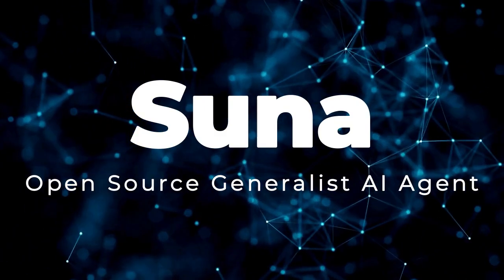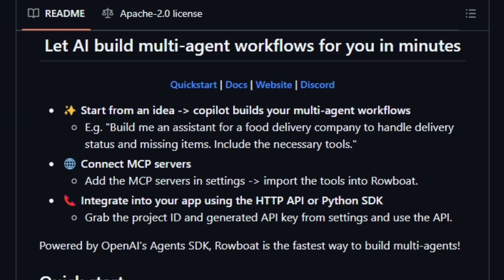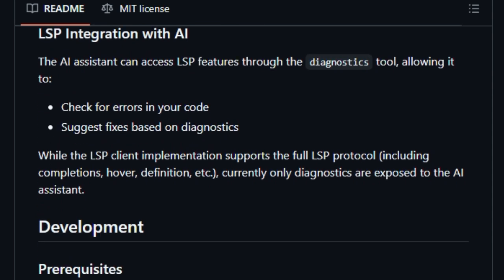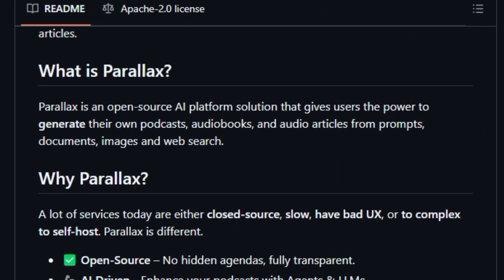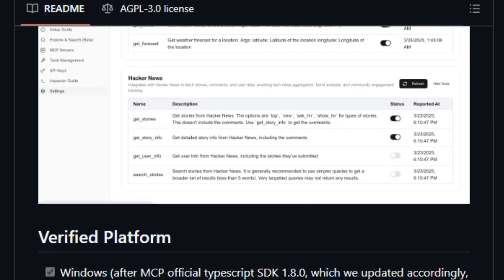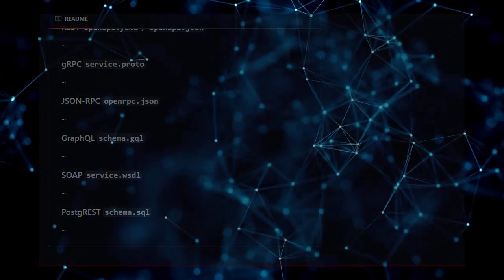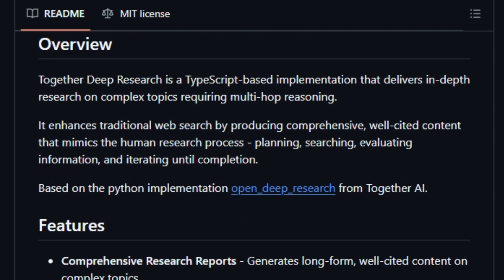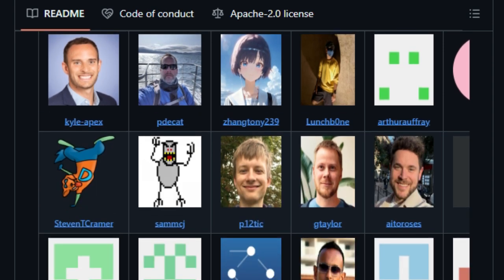Top Open Source GitHub Projects This Week: AI Agents, Dev Tools & More! #149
"In this video, we explore the top trending open-source projects on GitHub this week, focusing on their unique features and potential impact. Part one delves into innovative tools like Suna, the proactive generalist AI agent, Rowboat, the AI-powered multi-agent builder, OpenCode, the terminal-based AI assistant for developers, VoltAgent, the open-source TypeScript AI agent framework, and Parallax Podcast, the platform for AI-powered audio content. Discover what sets these projects apart and why they're gaining traction in the open-source community."

📌 Timestamps :
00:00 - Intro Part
00:58 - Suna =
02:34 - Rowboat =
03:54 - OpenCode =
05:24 - VoltAgent =
06:49 - Parallax Podcast =
08:12 - MetaMCP =
09:51 - OpenMCP =
11:32 - TigerBeetle =
12:53 - Together Deep Research =
14:16 - Roo Code =